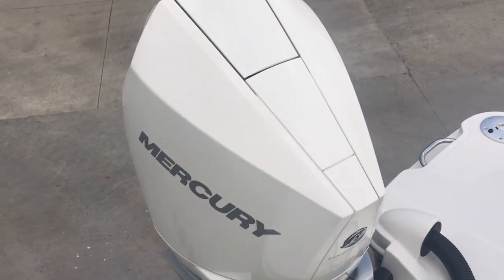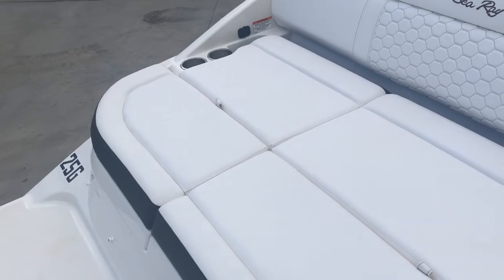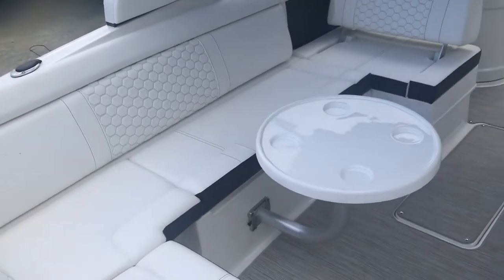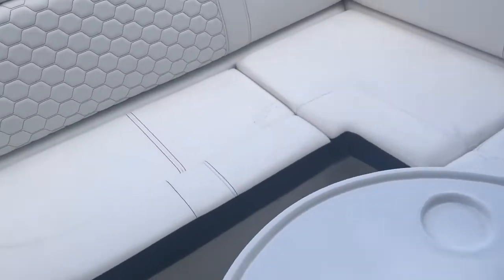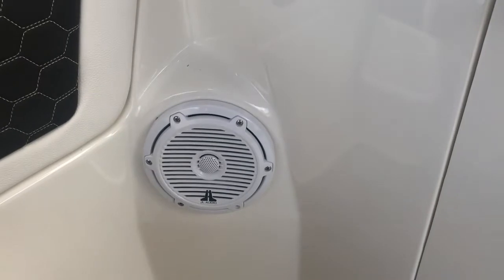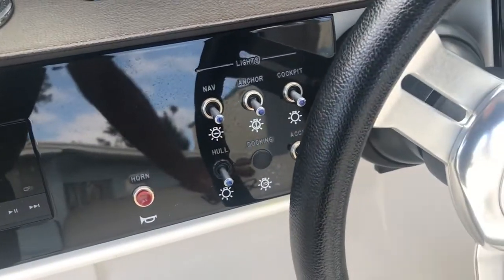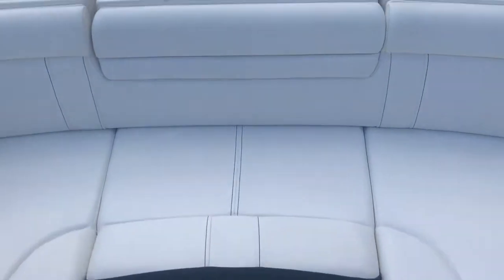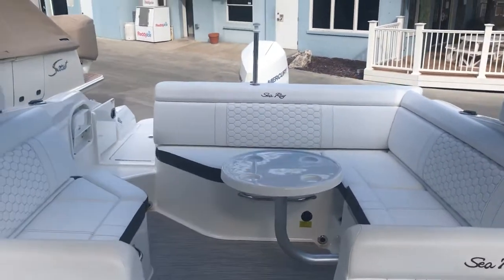Michael Ehrlich yacht broker